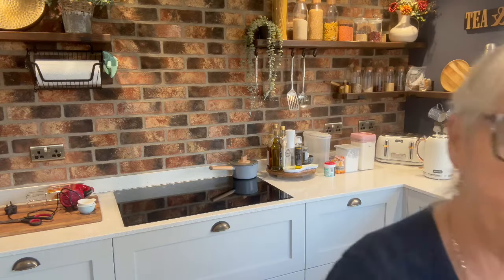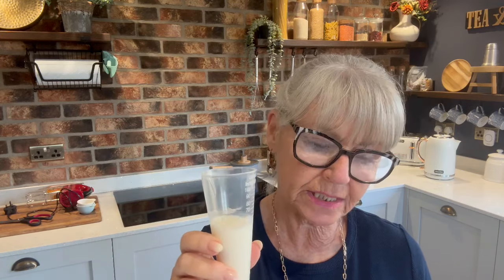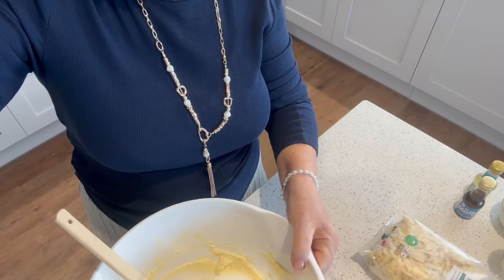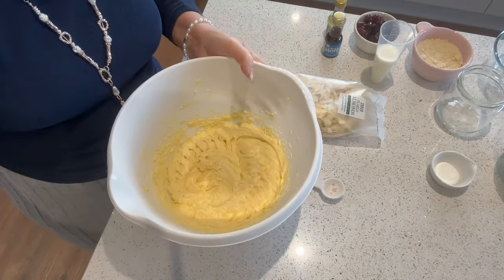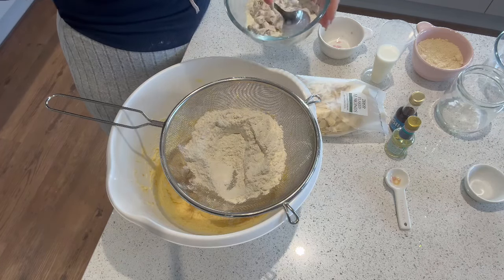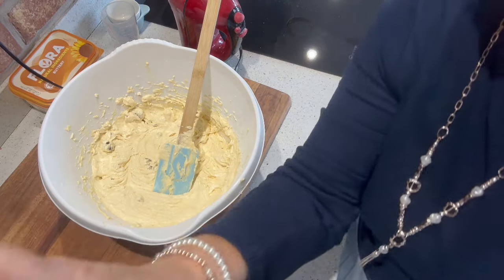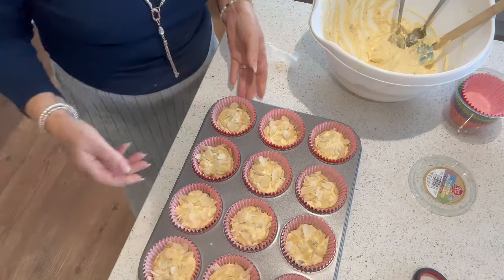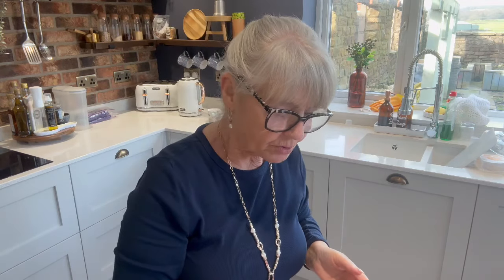2 February 2025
Hi everyone, today’s video is baking cherry and almond cupcakes. Please try making them, they are so easy yet delicious.

RECIPE:
Ingredients:
5 oz self raising flour
1 oz cornflour
1 x tsp baking powder
6 oz sugar of choice
6 oz stork/margarine
3 eggs
2 oz ground almonds
1 x tsp vanilla essence
1 x tsp almond essence
Almond flakes
1/4 cup of morello cherries cut into small pieces
50-60 mls of milk

Method:
Mix stork and sugar till light and fluffy. I used an electric whisk.
Add eggs one at a time and mix till well incorporated.
Add vanilla essence and almond essence.
Sift flour, cornflour and baking powder into the mix, after taking a little out to coat the cherries.
Add the ground almonds and mix well, then add the coated cherries.
Add as much milk as needed to form a nice batter.
Line the cupcake tin with cases and fill about 3/4 way up with the batter.
Sprinkle the top with flaked almonds.
Bake in a preheated oven at 160 C for approximately 20-25 mins, check with a skewer or toothpick, if it comes out clean the cupcakes are done.
Enjoy with a nice cuppa.

Much love
Lynn ❤️